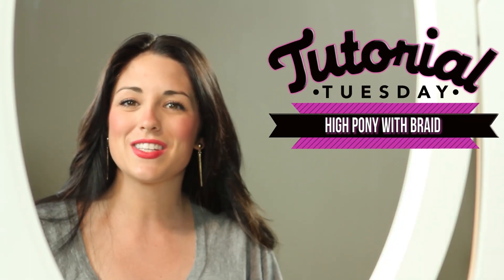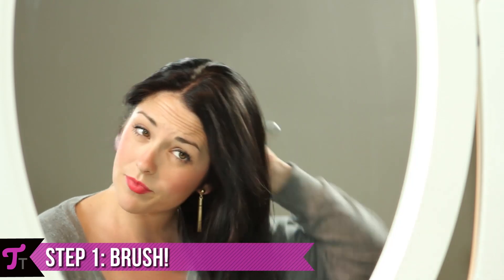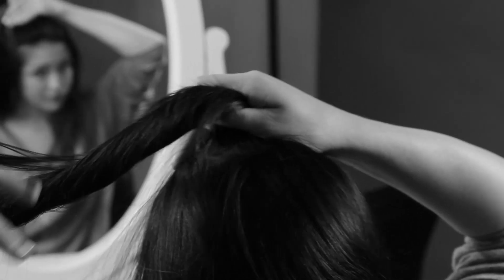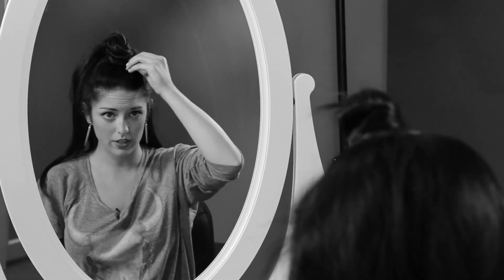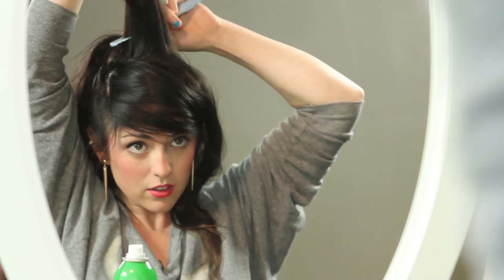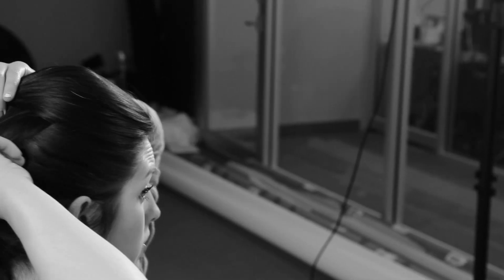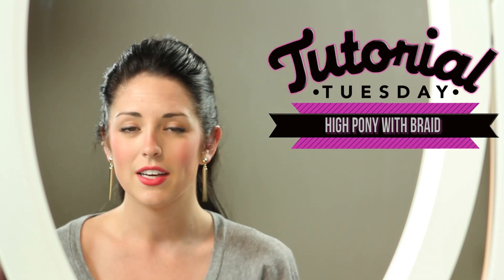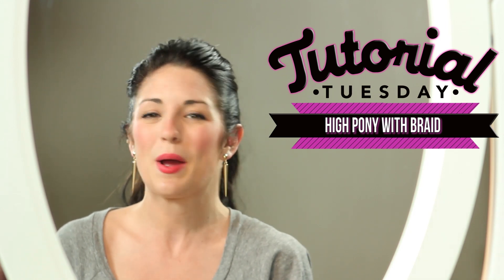Fun Summer Hair Style Tutorial: Sleek Ponytail with a Braid Wrap!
Brianna Baxter is in the ClevverStyle headquarters showing you the best way to get a ponytail with awesome volume and a braid detail for your next summer party!